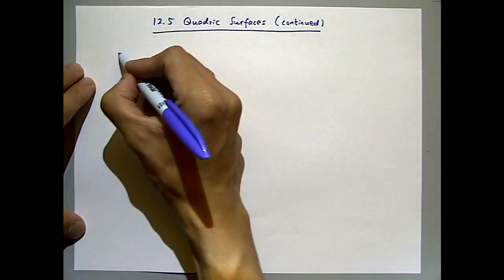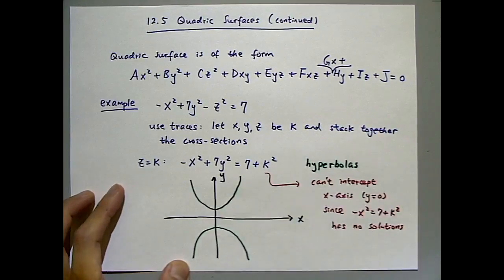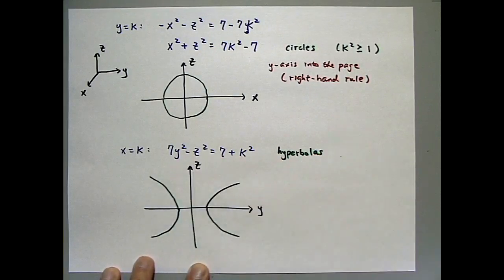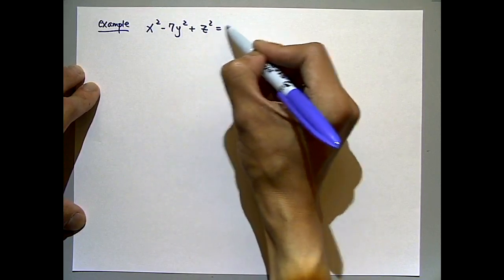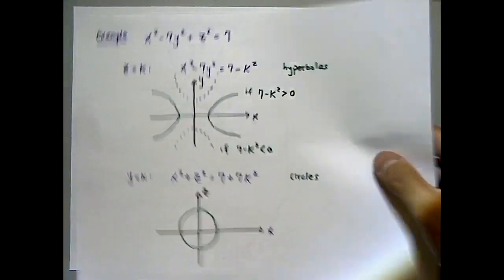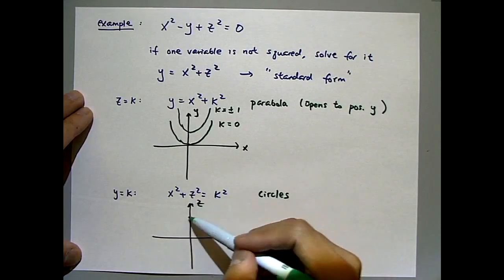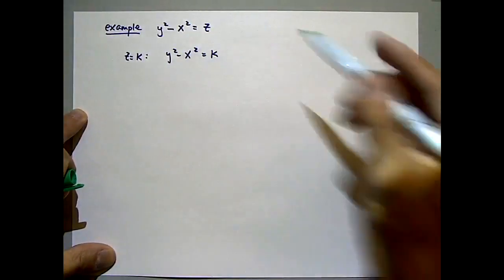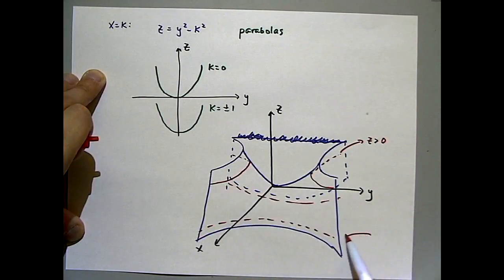MA 261 Calculus III Multivariate Calculus Lecture 04